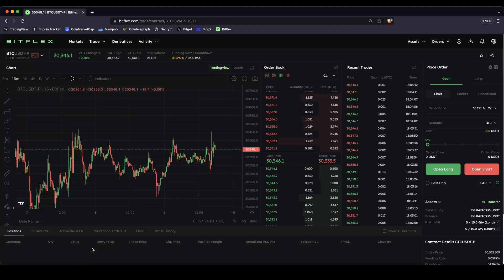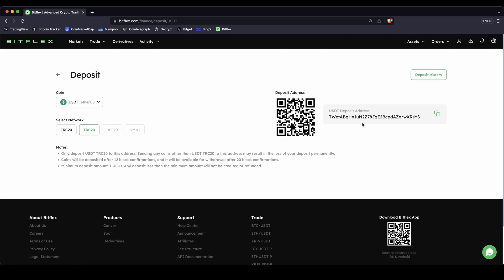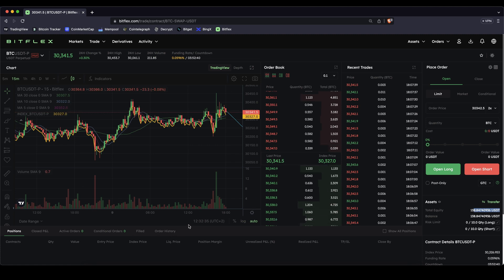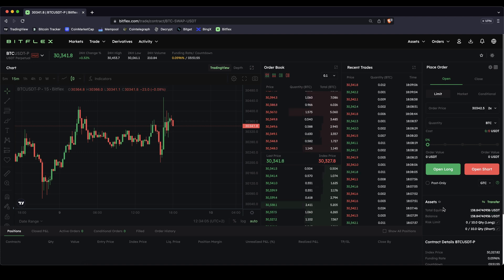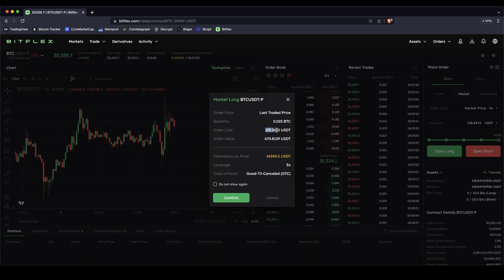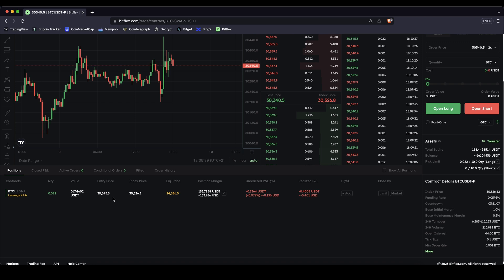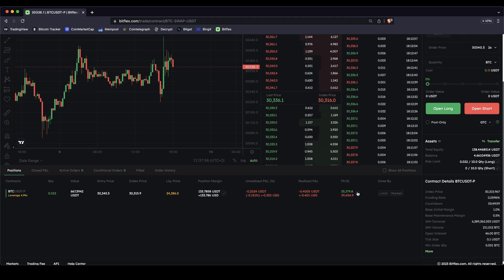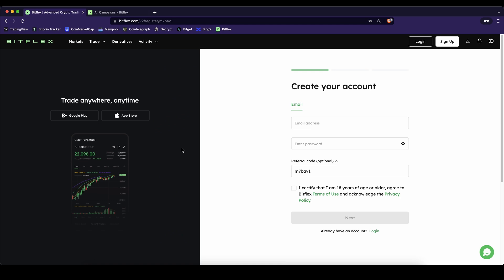Coinflare Futures Trading Tutorial ✅ How to trade on Coinflare [Step-by-Step]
Coinflare Futures Trading Tutorial for Beginners ✅ How to Open Account, Deposit Money & Trade Bitcoin on Coinflare?

⏱️Timestamps⏱️
00:00 Create account ($100 Bonus)
00:42 How to deposit Money (BTC, USDT, ...)
01:07 How to convert Crypto
01:33 How to transfer the money to the futures account
02:13 Trading platform overview
03:19 How to open a position
03:34 Set leverage & position size
04:44 Display of open positions
05:43 Add Take Profit & Stop Loss
07:18 How to close a Trade
07:47 Pick up your Sign up Bonus